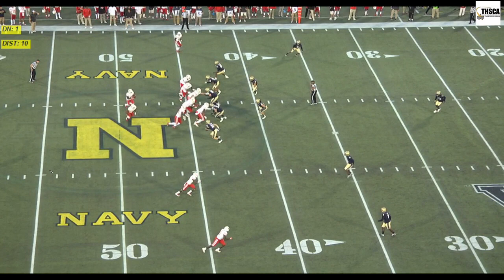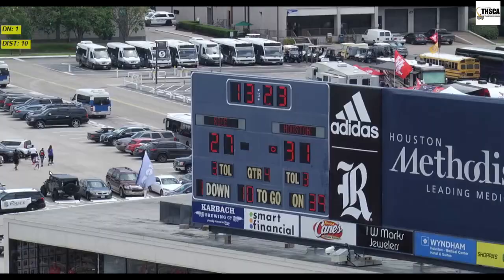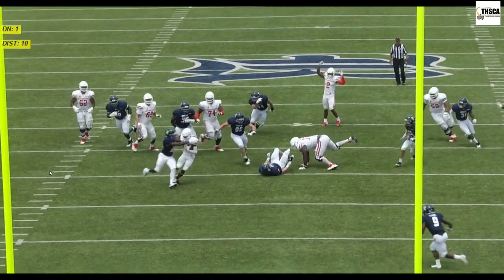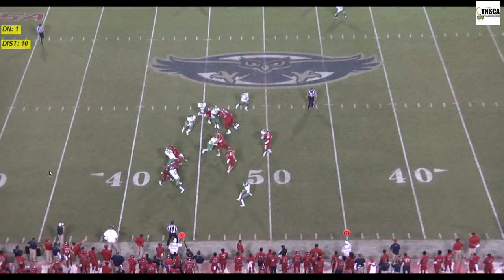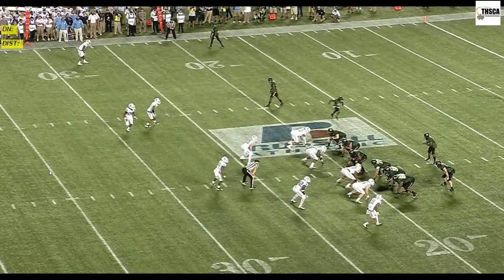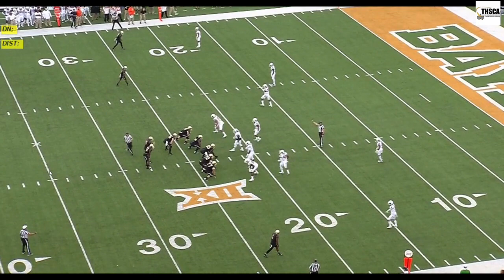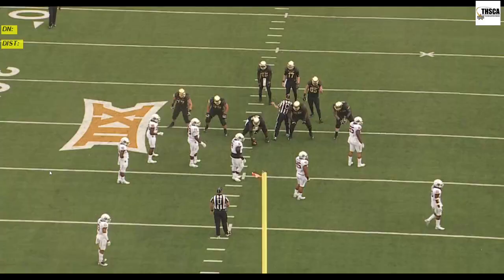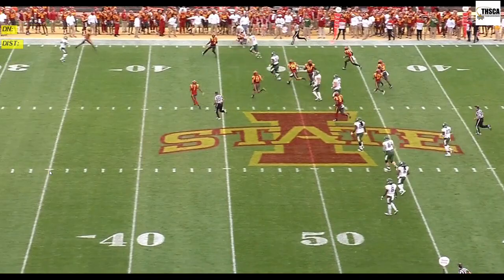TCU OC Kendal Briles - Scheming Touches for Explosive Plays & 4 Minute Offense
TCU OC Kendal Briles talking about how they use the flexibility of their skill group to scheme touches & create explosive plays.

"Something that I got from Lane, if you're in a 4 minute situation, take the QB off the field."